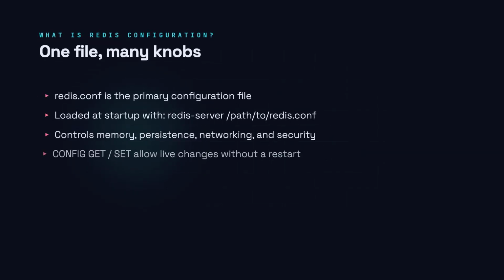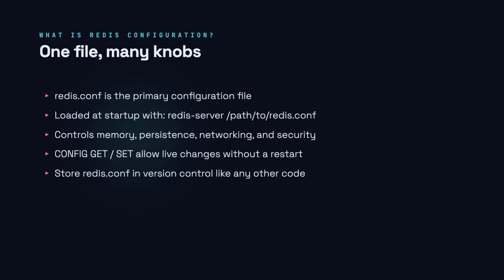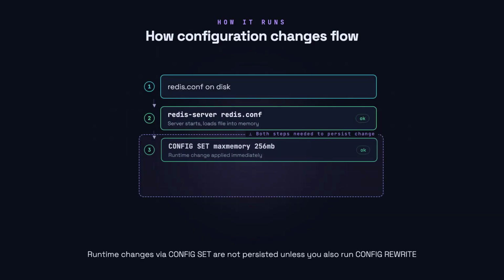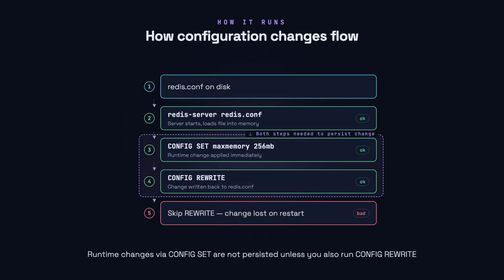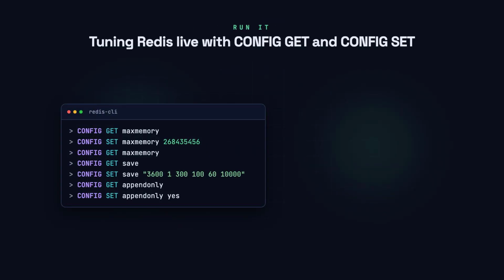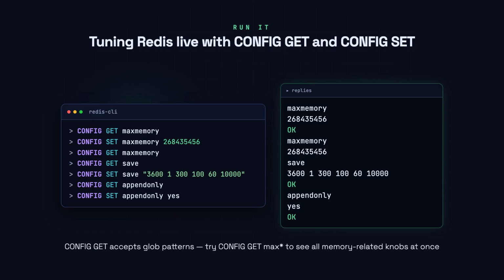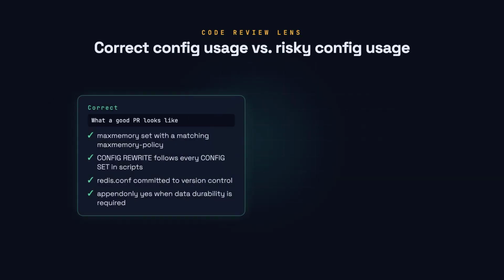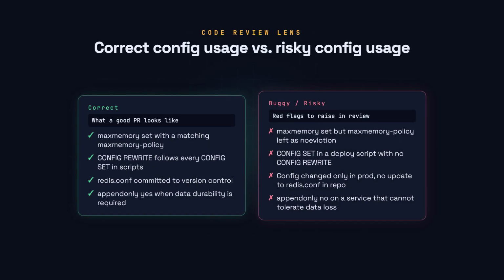Configuring Redis - Redis for Developers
Configuring Redis - part of Redis for Developers.

In this lesson:
- redis.conf is the source of truth — keep it in version control
- CONFIG SET changes are live but ephemeral without CONFIG REWRITE
- Always pair maxmemory with an explicit maxmemory-policy
- Enable appendonly yes whenever durability matters

Chapters:
0:00 Intro
0:13 One file, many knobs
0:26 How configuration changes flow
0:39 Tuning Redis live with CONFIG GET and CONFIG SET
0:53 Correct config usage vs. risky config usage
1:08 Recap